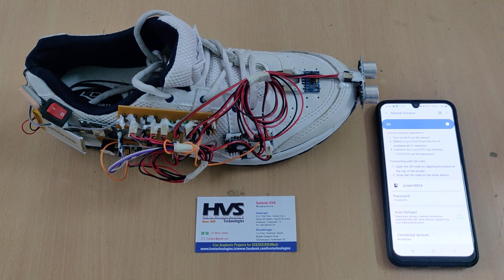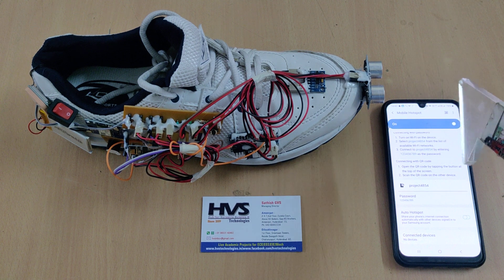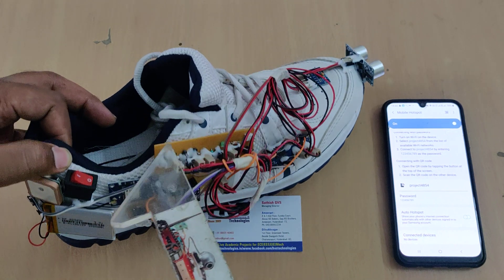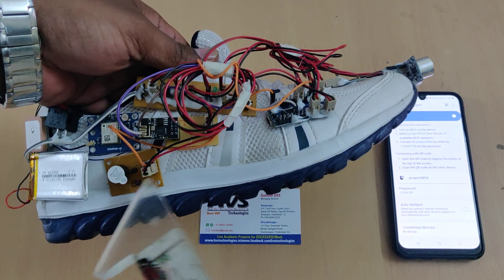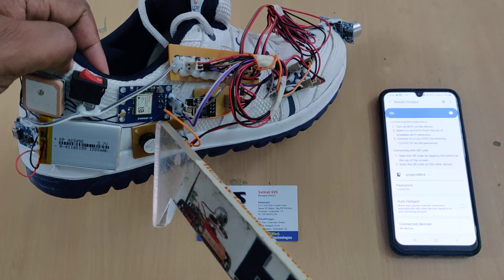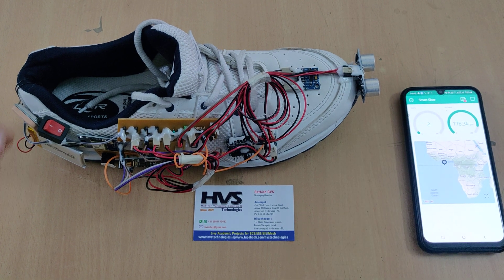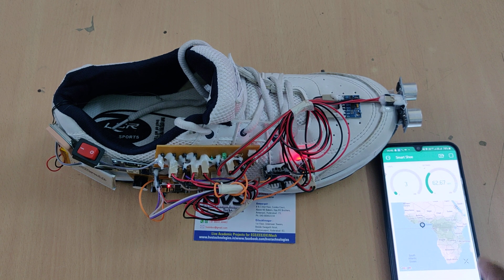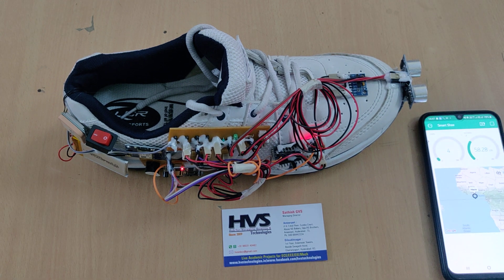Smart Shoe - Gps tracking, obstacle Detection and pedometer with Blynk App Monitoring